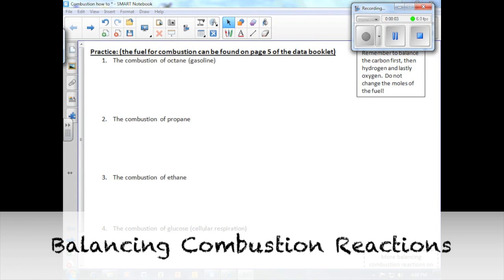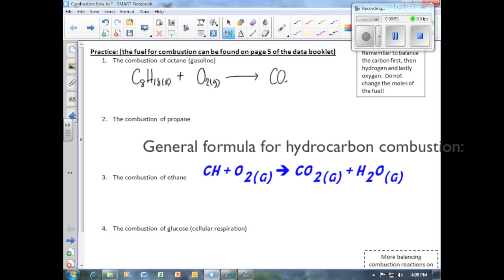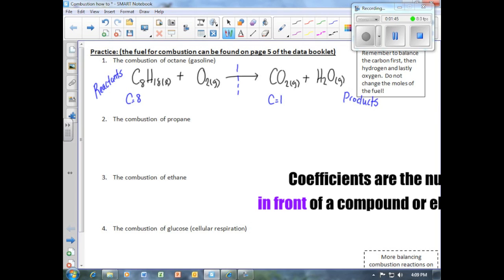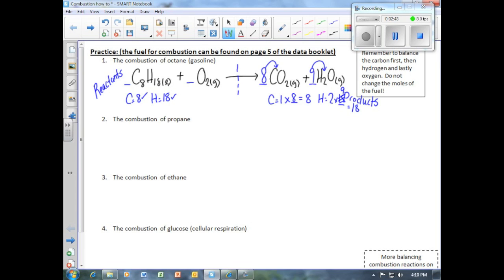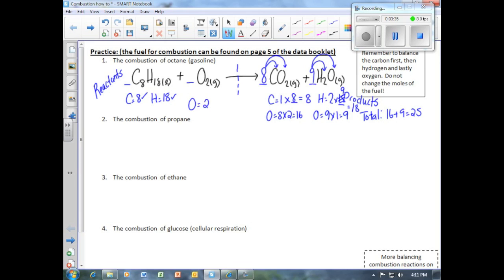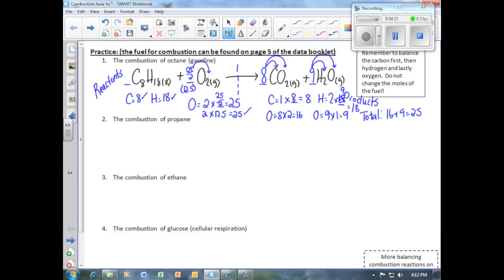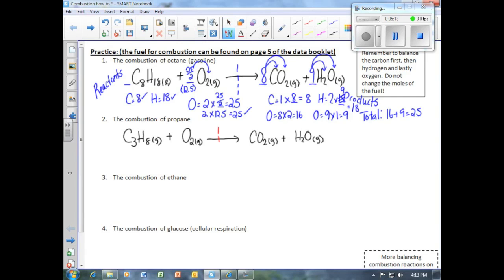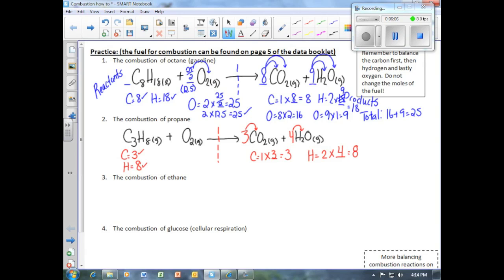Balancing Combustion Rxns